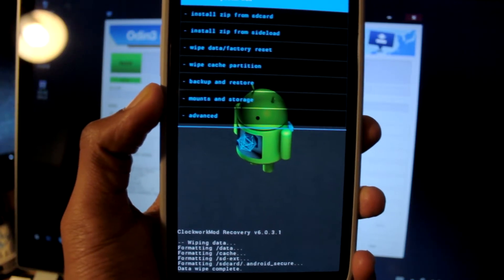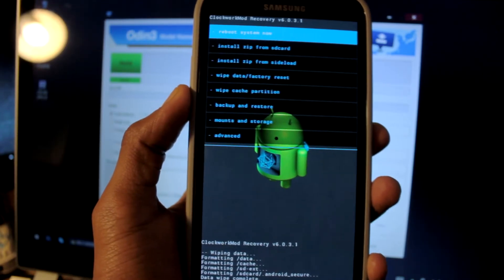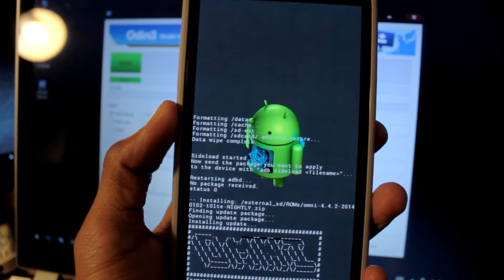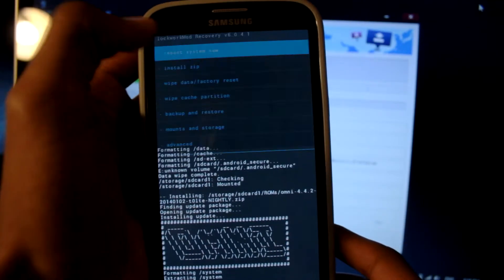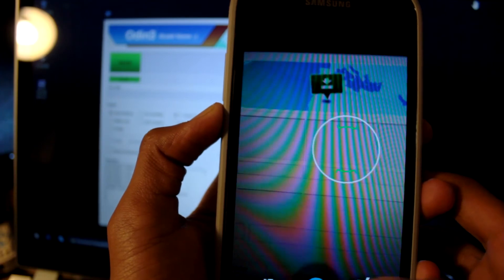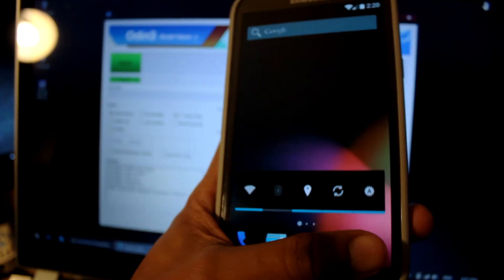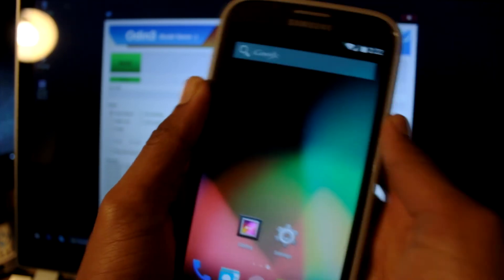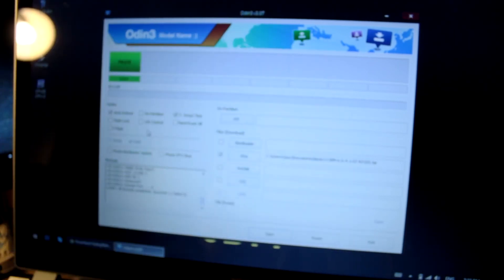How to Install Android 4.4 on Galaxy Note II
How to flash and Install OmniROM (Android 4.4) KitKat on your Samsung Galaxy Note 2. This will work for All models of the Note 2, including the Canadian/North American variant. The SGH-i317m.